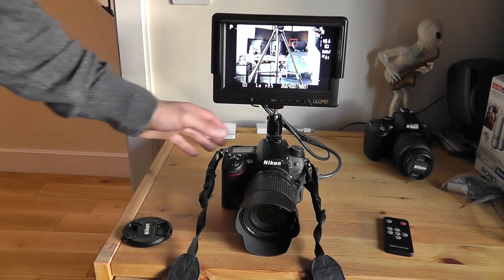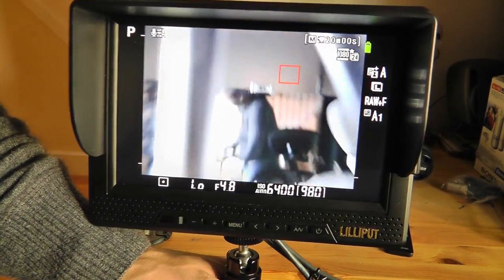Review: Lilliput 668-GL Monitor / Display for DSLR and Camcorder